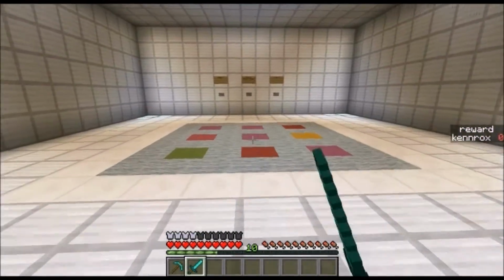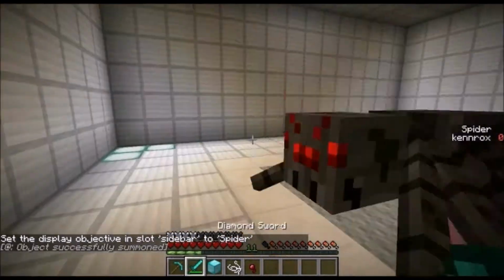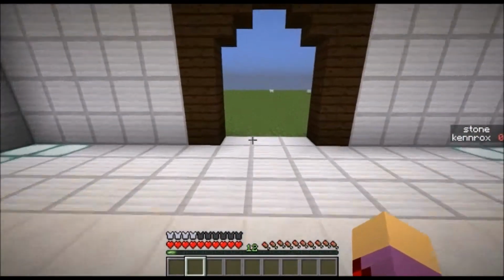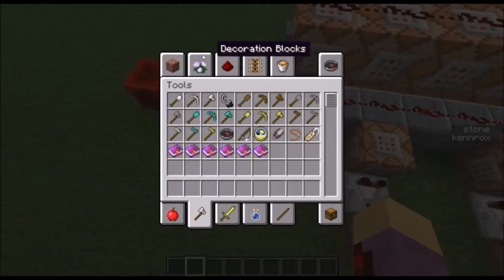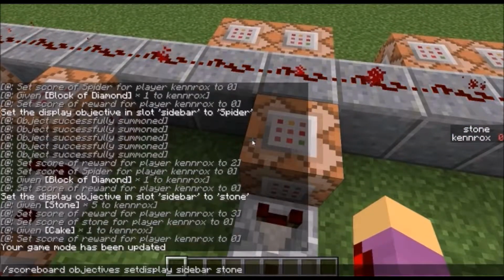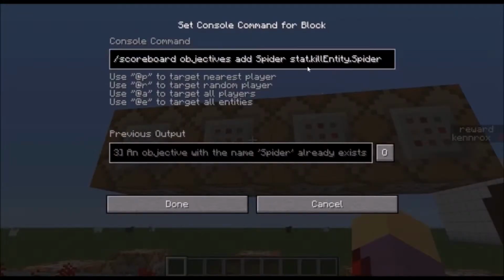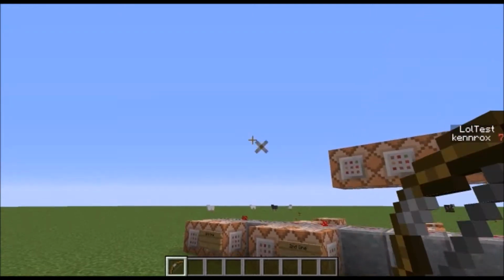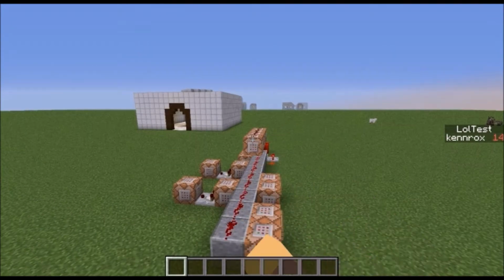Redstone Tutorial: Reward System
Here is the world download
And here is the link to Dragnoz's channel